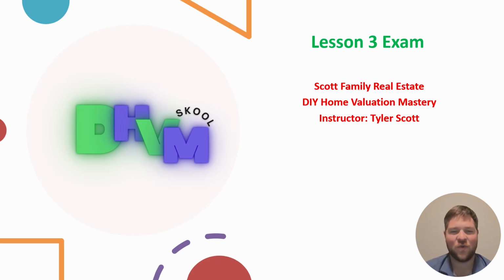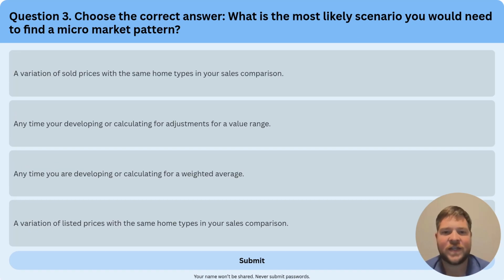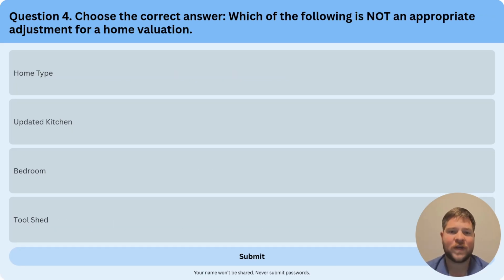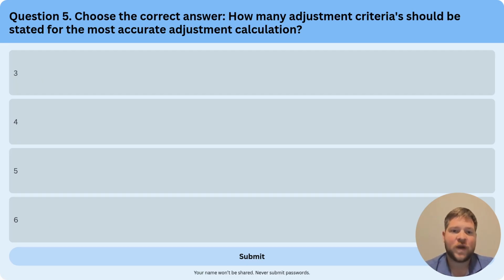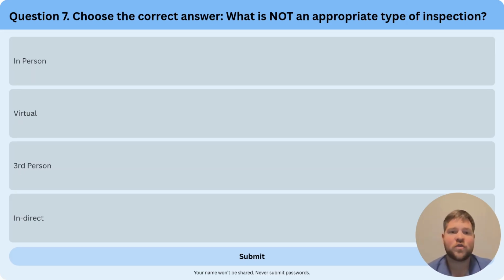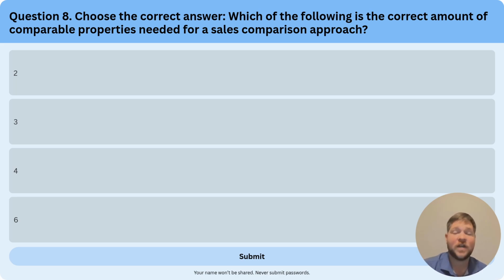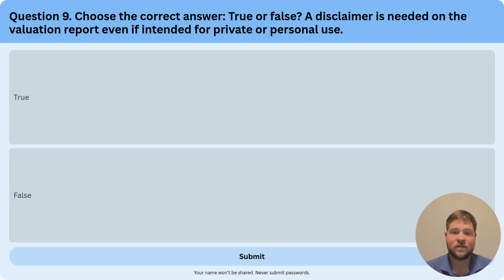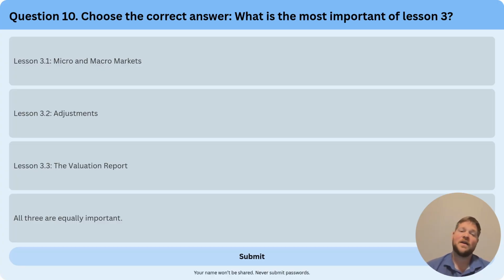Real Estate: Home Valuations: Lesson 3: Exam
Final exam of the series.